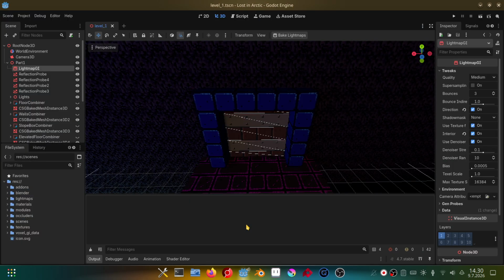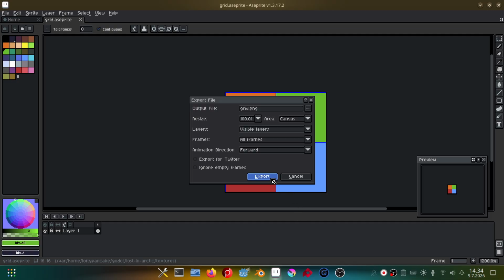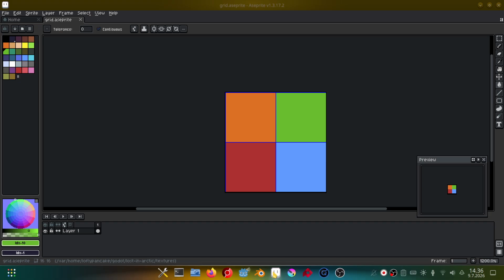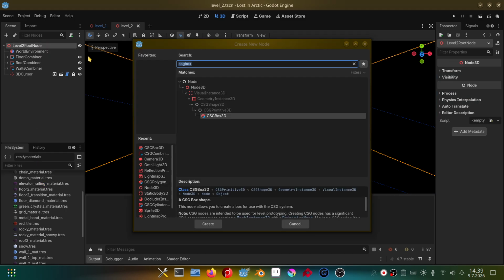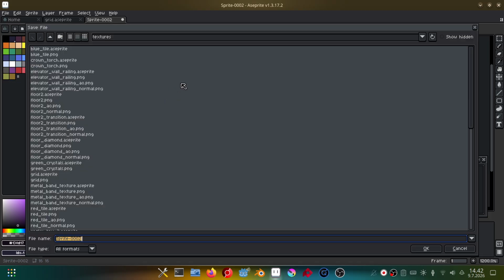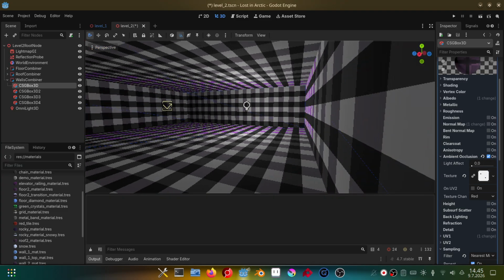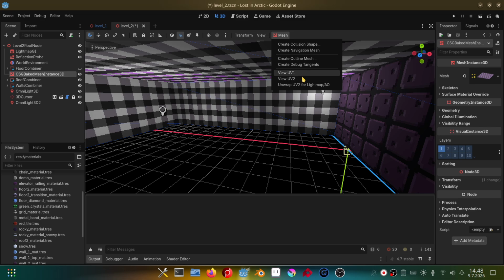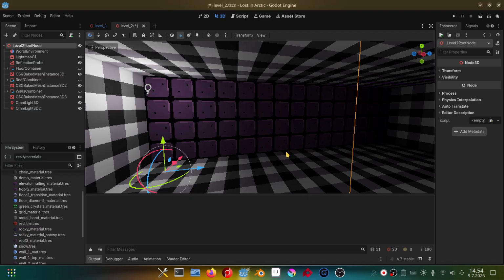Making levels in Godot: materials